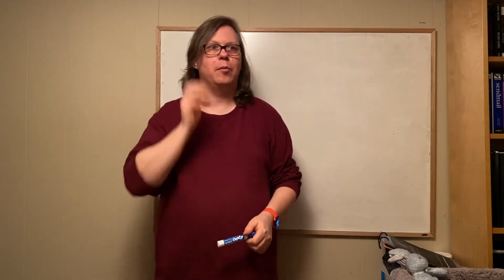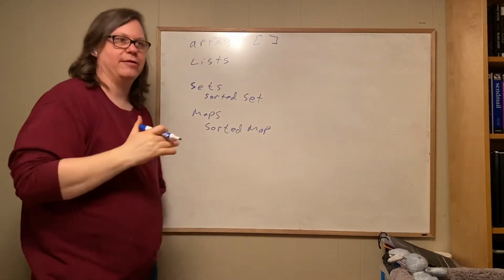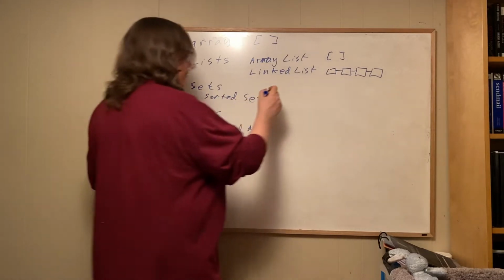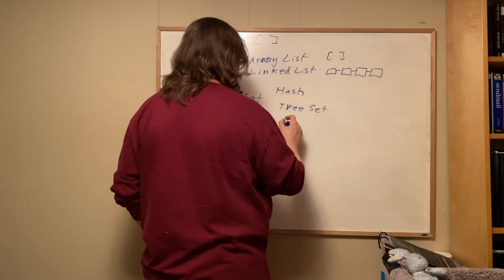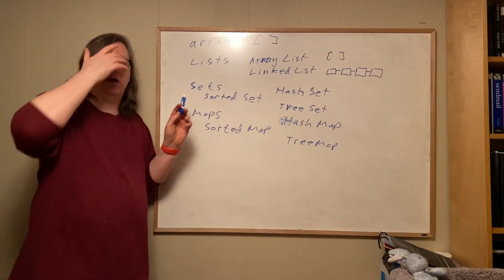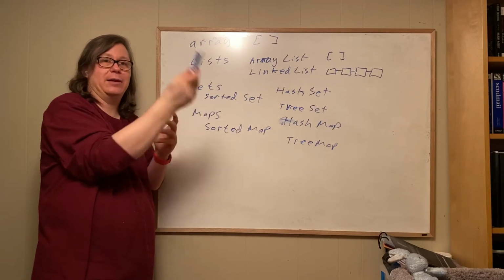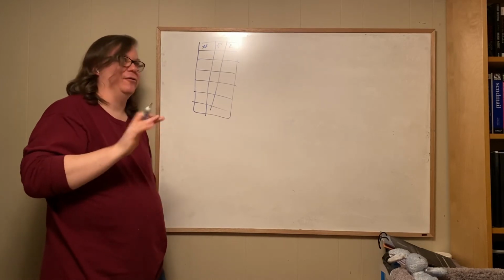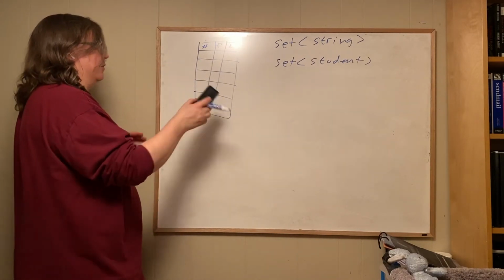11 - 5 - Collections